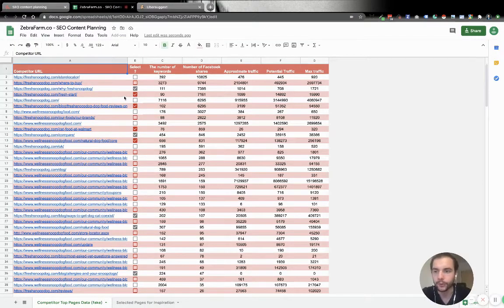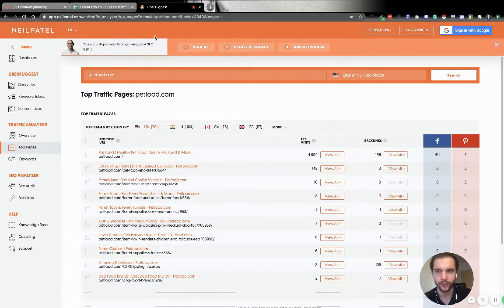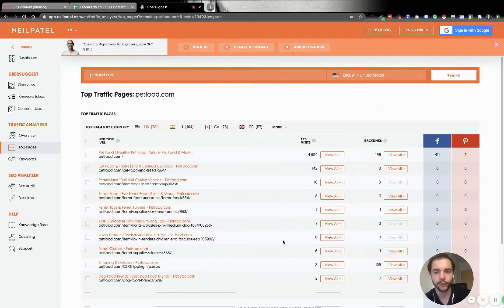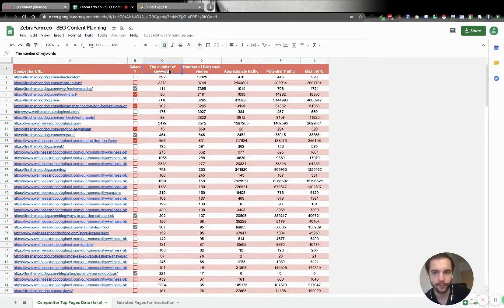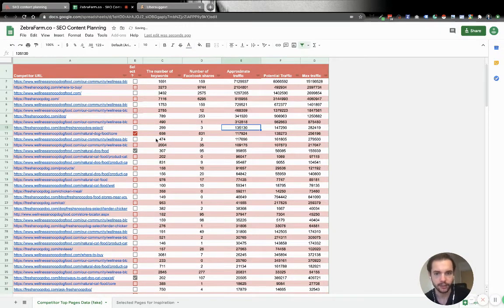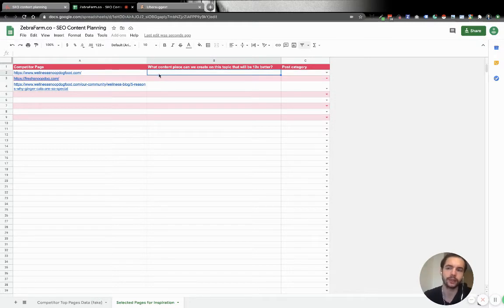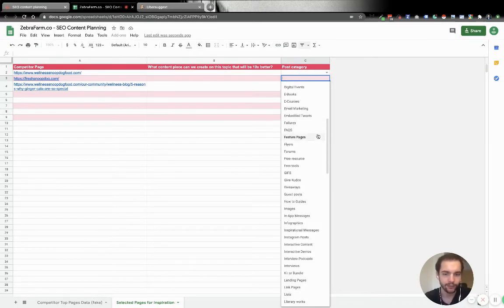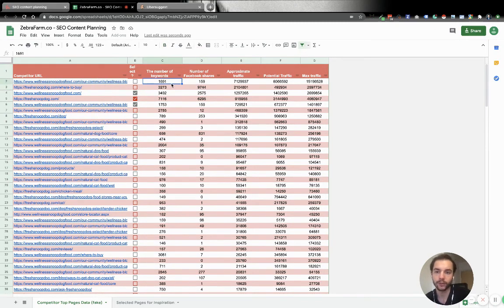Heatmap from Google Analytics data